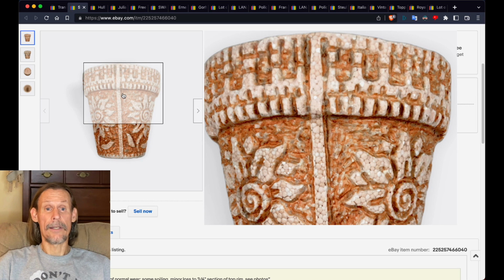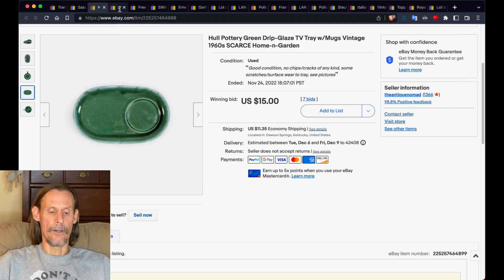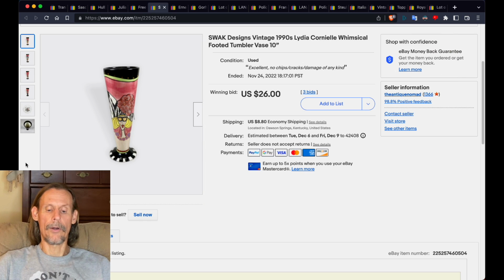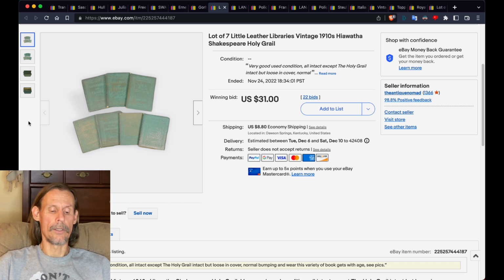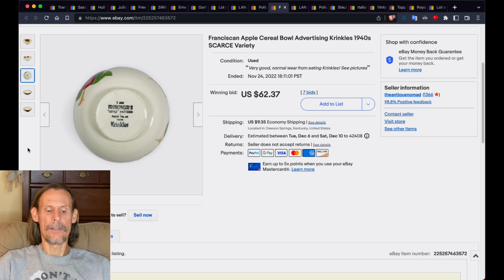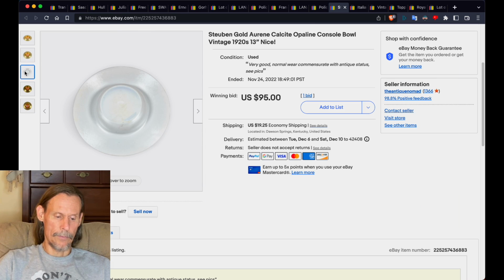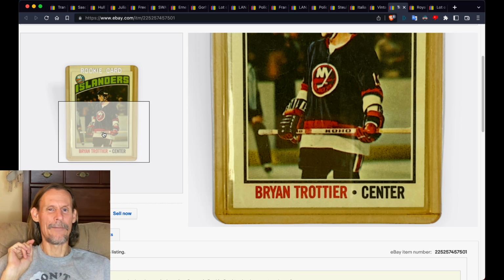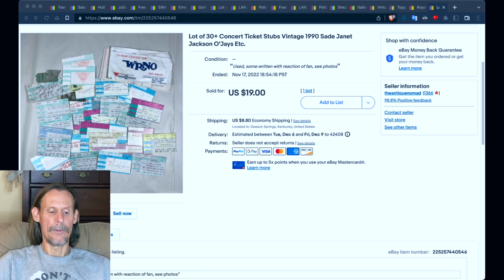Did the Starlet's Jewelry Sell? | Amazing VINTAGE FINDS on EBAY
What happens when the cool things we list on eBay find their forever homes? We show all the great antique and vintage that left our studio to points all over the globe, talk about what the collectors who love and buy these things like about them, and tell the actual selling prices of 20 items that you might have in your cabinets at home (or find "out in the wild" during your thrifting and antique shopping sojourns).

Jewelry from Lana Turner's movie star collection, a sterling snowflake ornament and a Stueben golden bowl are among the items selling in this video, and we'll talk about all of them and how they're faring on eBay auctions! This fun what sold video recap intends to inspire and inform collectors and resellers alike.

Overall, it was a great month for vintage items on eBay, with some really unique and interesting items being sold at great prices.

☀️  BTC: bc1qhcx6e3gp5kxv3rx696mhmsqfe0pv3chvpps0ku
☀️  ETH: 0xBbddAF1231944e7E6D0EA097Cb0609F1640537eF